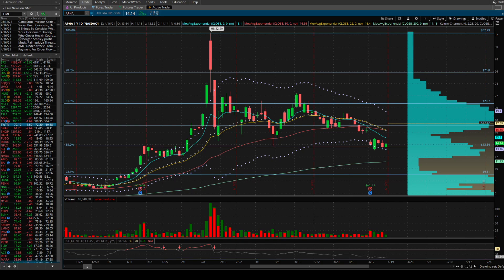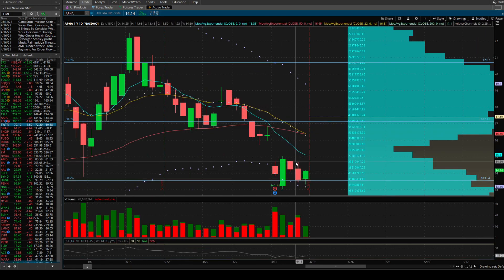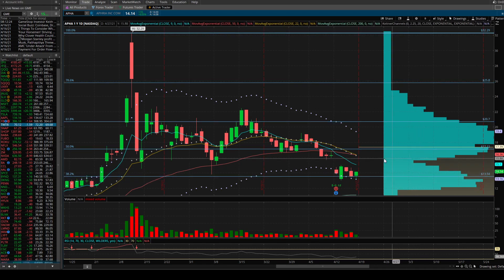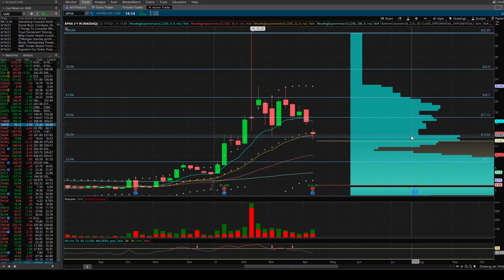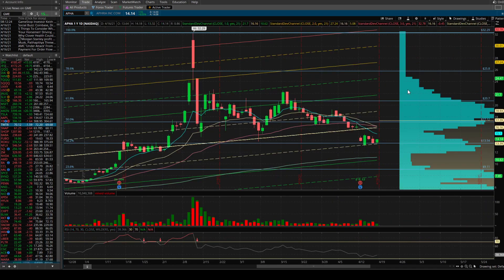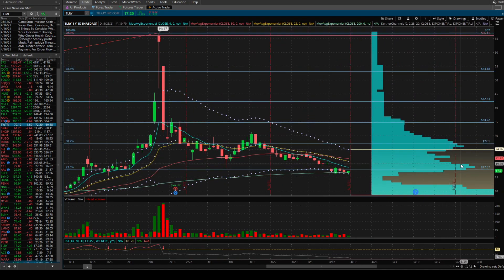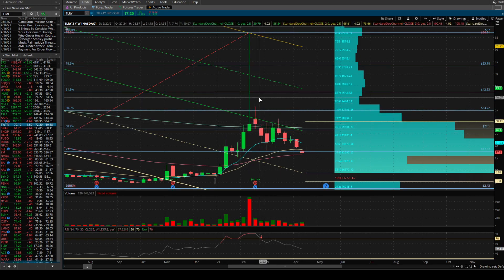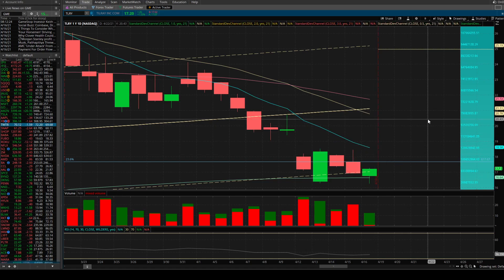Aphria & Tilray Stock Updates | $APHA & $TLRY Finish Week Lower on Earnings & Delayed Merger Vote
Aphria $APHA and Tilray $TLRY, two leading Canadian Cannabis companies, both finished this past stock trading week lower. Both stocks gapped down Monday following the release of Aphria’s earnings report. However, Aphria stockholders approved the merger to Tilray. Tilray’s shareholder vote got pushed back to April 30th. Will the merger news be enough  to get the cannabis stock out of a downtrend? Or will a catalyst such as legalization be needed to send the stocks higher? We apply technical analysis from multiple timeframes including intraday 5 minute charts to daily price action to identify and forecast potential moves in the upcoming days and weeks for Aphria and Tilray stock prices.

Timestamps:
00:00 Intro
00:33 APHA Daily Chart
03:30 APHA Weekly Chart
04:10 APHA Weekly Std Dev Chart
04:40 APHA Daily Std Dev Chart
05:10 TLRY Daily Chart
06:24 TLRY Weekly Chart
06:57 TLRY Weekly Std Dev Chart
07:45 TLRY Daily Std Dev Chart

Let me know your thoughts on the video and what other stocks and content I can provide for you.

All content is for entertainment and educational purposes only. Nothing constitutes financial advice. All opinions are my own. Form your own opinions based off anything presented and your own due diligence.